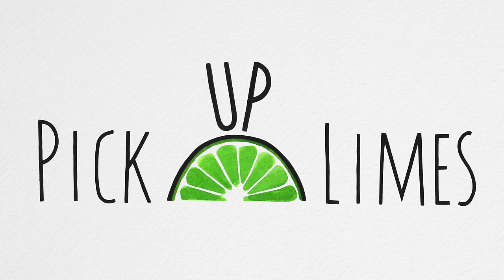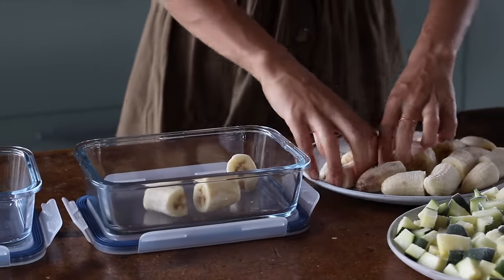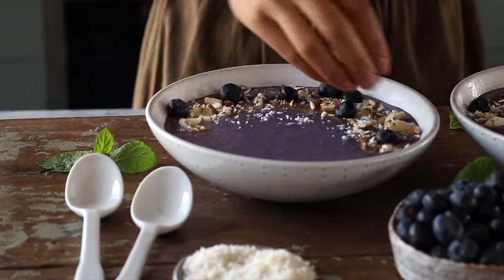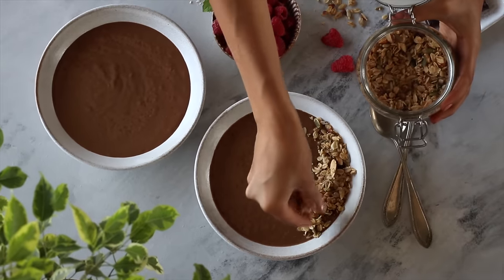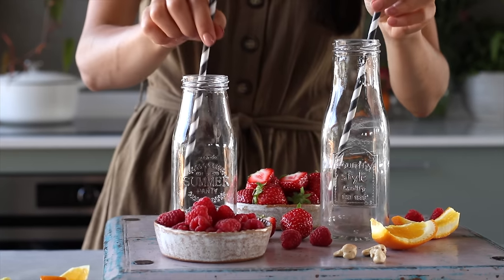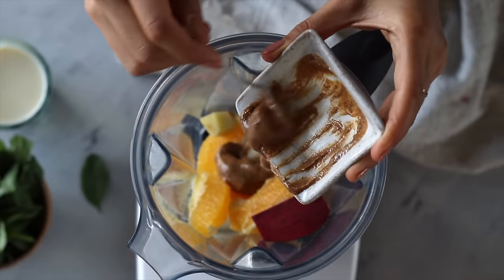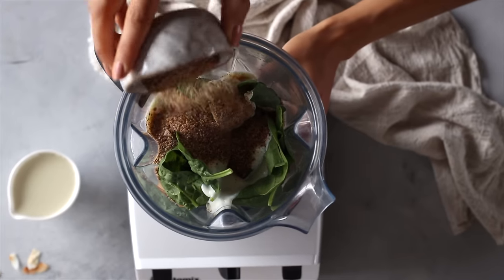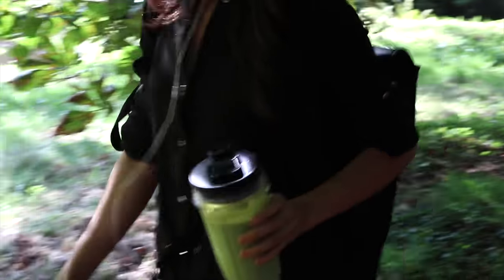5 wholesome breakfast smoothies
FEATURED
00:00 Intro
00:27 Homemade granolas
01:46 Blueberry smoothie
02:51 Mocha smoothie
04:14 Pink sunrise smoothie
05:30 Immune booster smoothie
07:03 Mango & spinach smoothie
08:13 More smoothie recipes
08:26 Audible + Outro

❤ Sadia